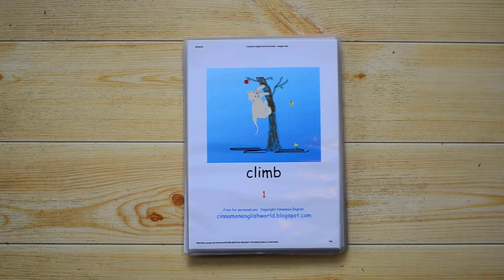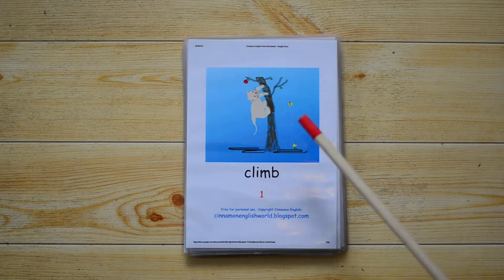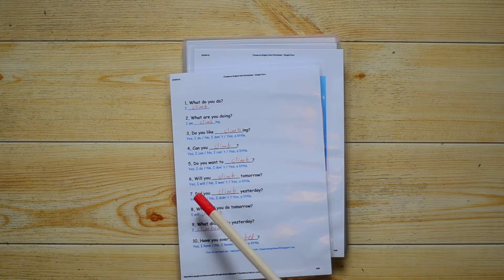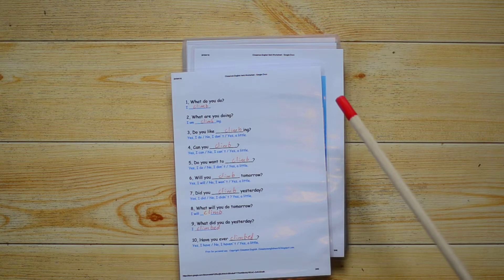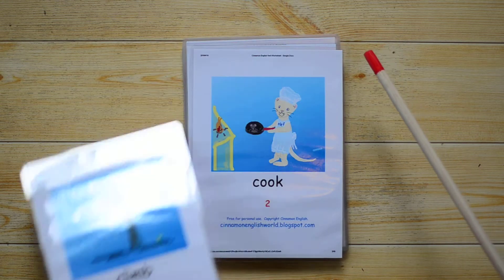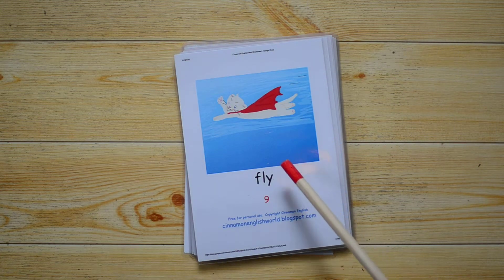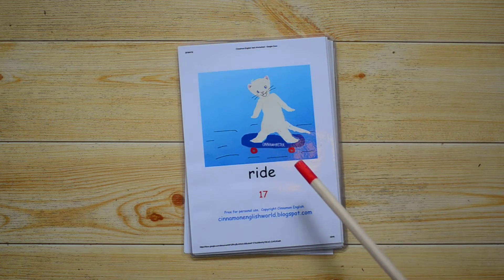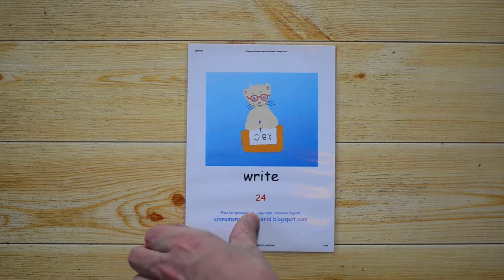Verb Tenses for Children 1 Present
This is video one in a series of how to use verb tenses for children.

In this series I will teach both adults and kids how to use various English verb tenses.
We will learn 10 grammar points on how to conjugate verbs so that parents can teach their children grammar and pronunciation of verbs.

1, Present tense
2, Present progressive tense
3, Do you like?
4, Can you?
5, Do you want to?
6, Future tense (will you?)
7, Past tense (did you?)
8,  Future tense ((I will)
9, Past tense
10, Present perfect tense (Have you ever?)

The easiest way to watch my videos is in a playlist.

If you found this video useful you may also enjoy my blog  which has free tips and resources on English and phonics.

この動画は子供にわかり易い英文法。ネイティブ講師が教える使える英会話練習。